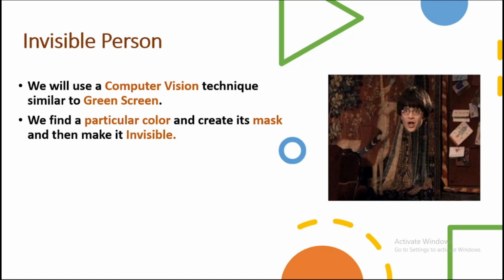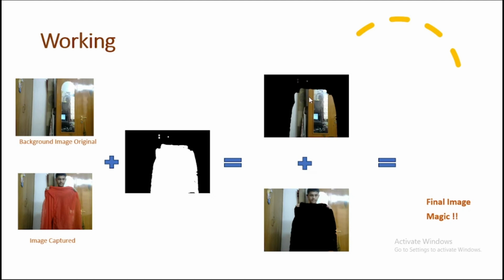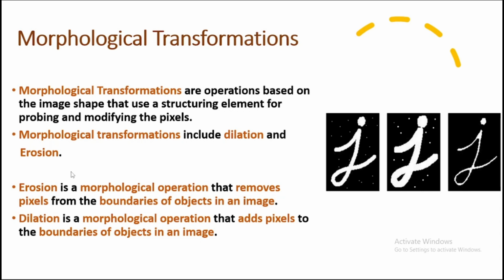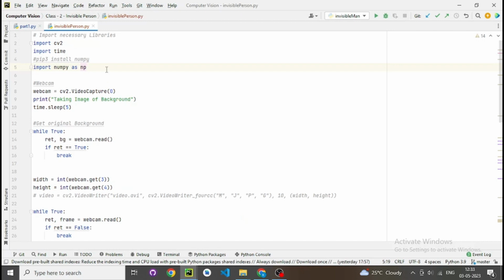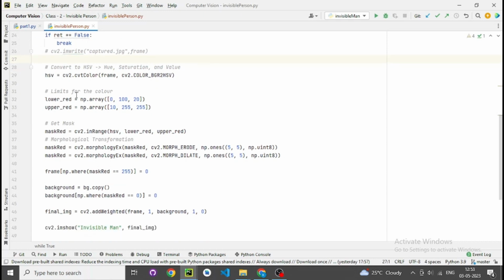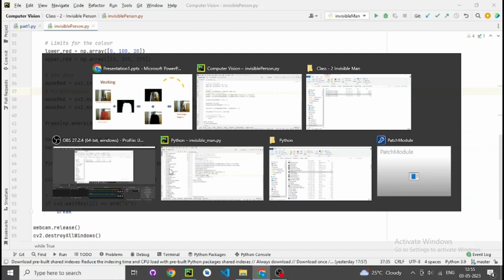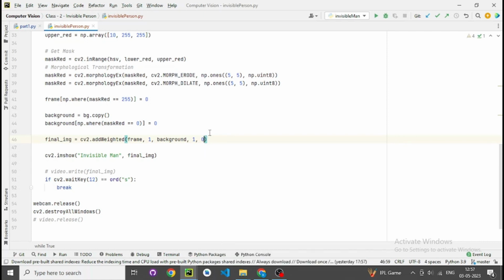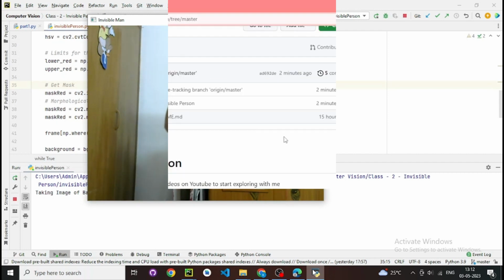Become INVISIBLE like Harry Potter in 30 LINES of Python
Explore about how to cast the 'Invisible Spell' in Python.

Video Content:
00:00 - Welcome
00:17 - Demo
00:32 - Working
04:05 - Morphological Transformations
06:10 - Creating a program
15:26 - Github
16:00 - Fun Fact